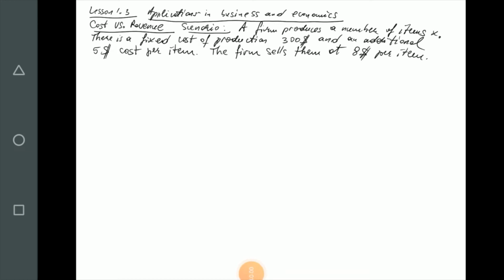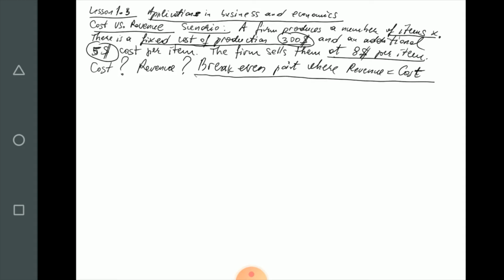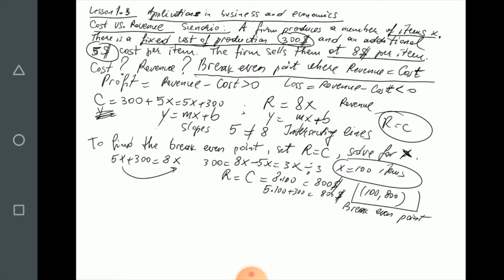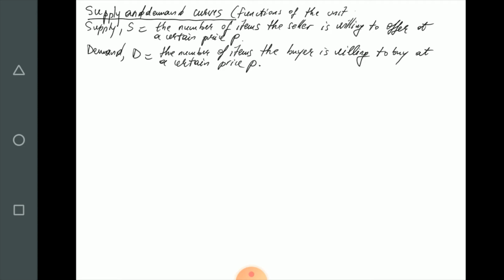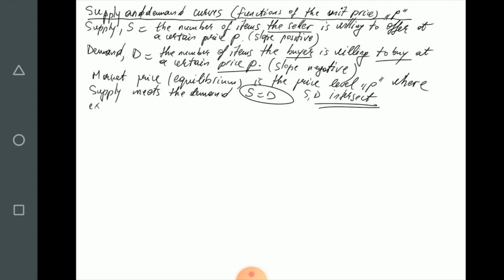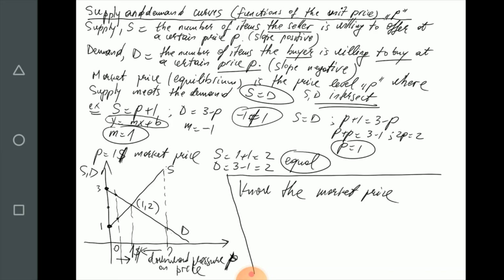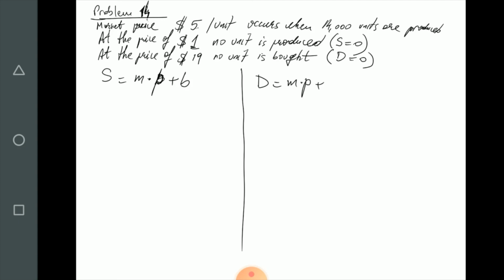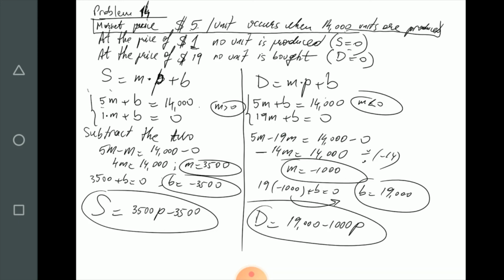Lesson 1.3 (Applications in economics)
Revenue, cost, break even point. Supply, demand, market price.